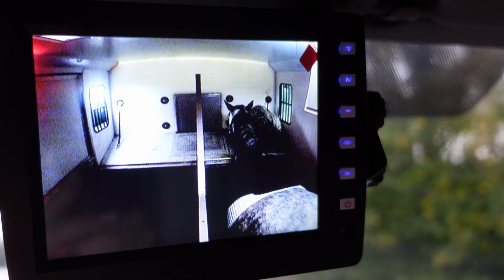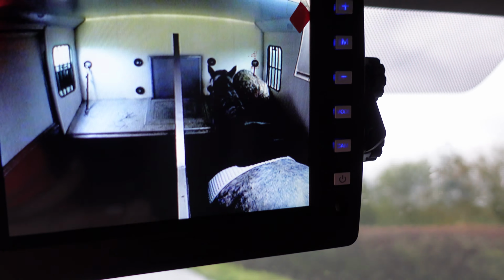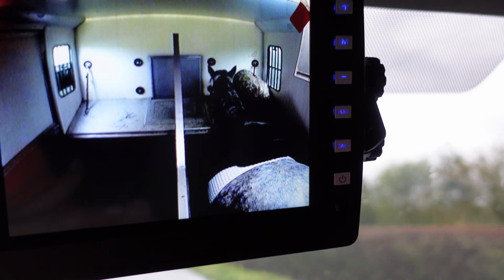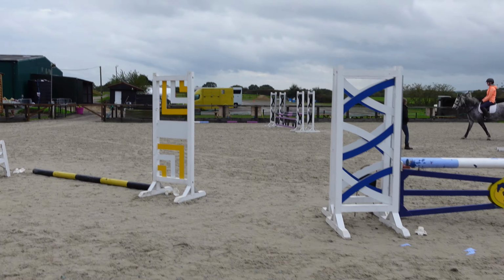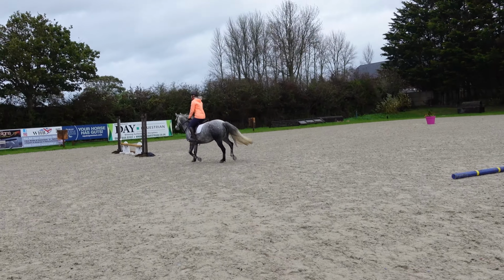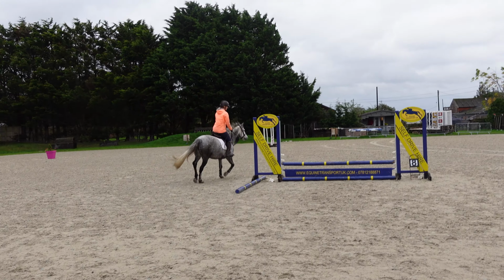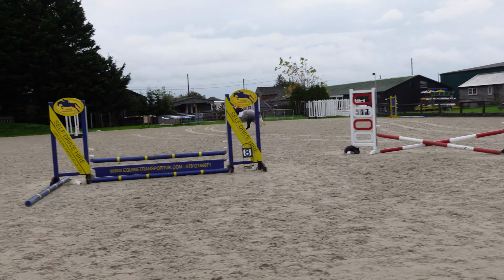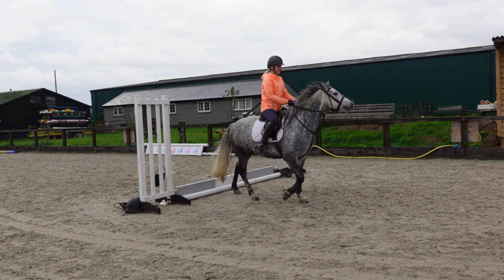Teaching a young horse to JUMP ft Darcey | SJB Equanimity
we have had Darcey at the yard for just over a year now. Shes a 5yo connemara. She has been with us to learn the ropes of life & we have done a bit of everything with her to help her become a rounded happy Pony.
Today we took her to hire golden cross, our local venue to show her more of the show jumps.